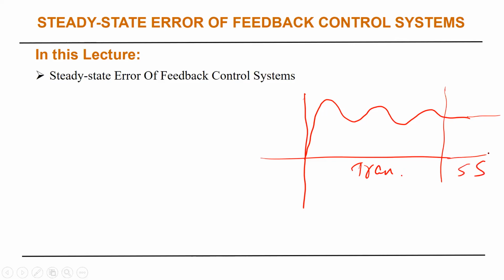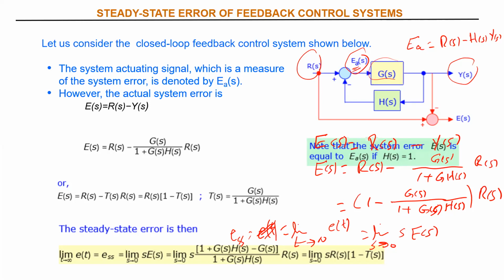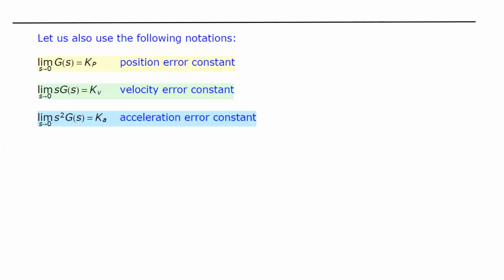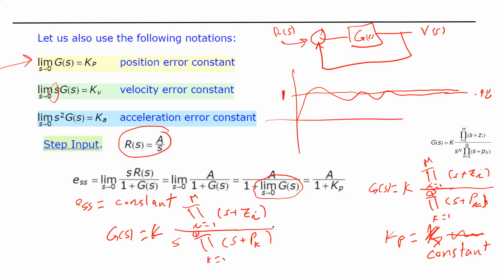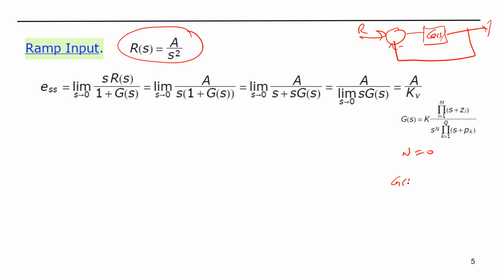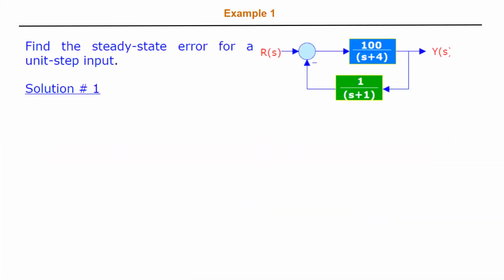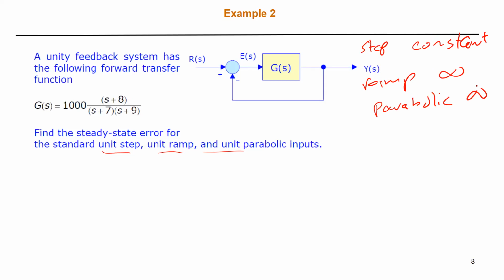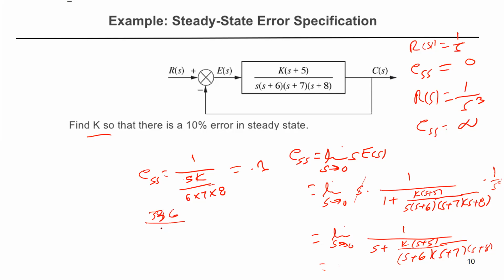EE380 Les 20